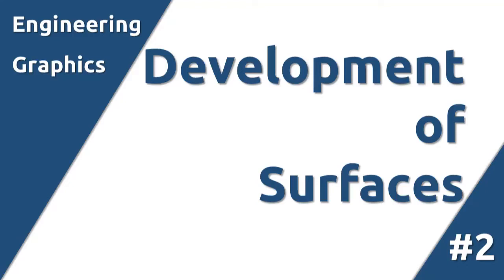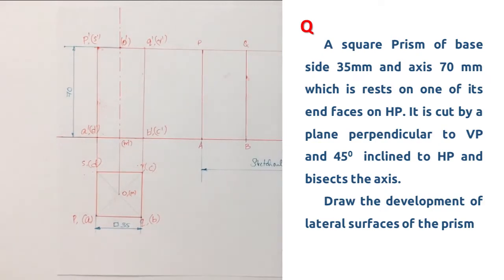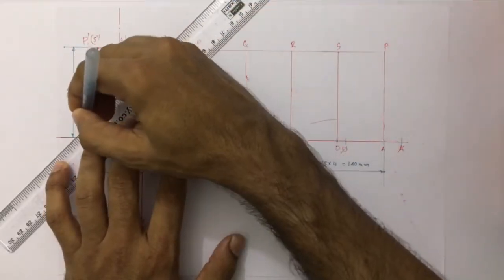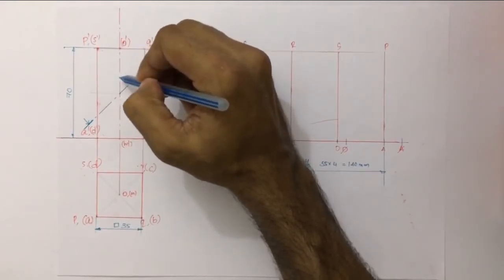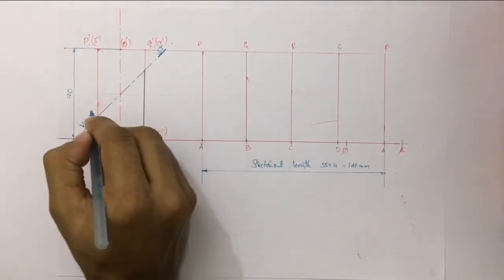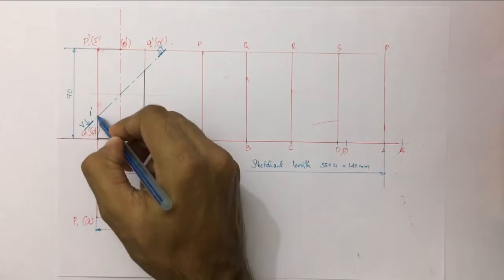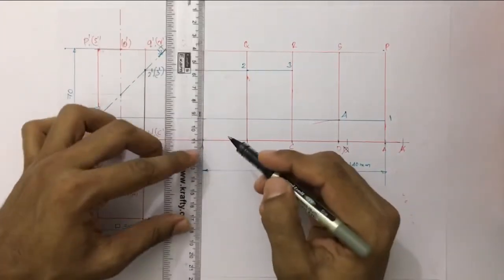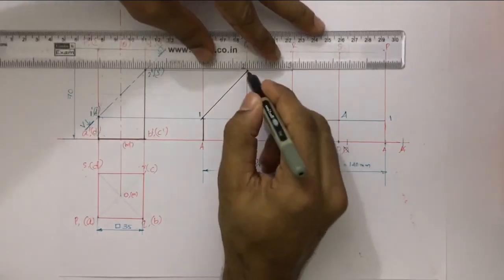Development of Surfaces #2 Square Prism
Development of truncated (section) square prism